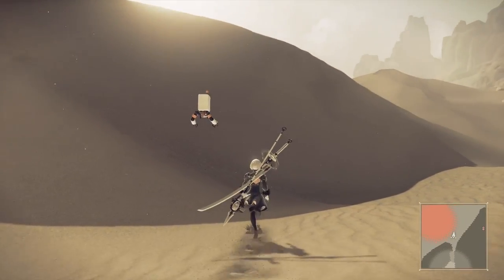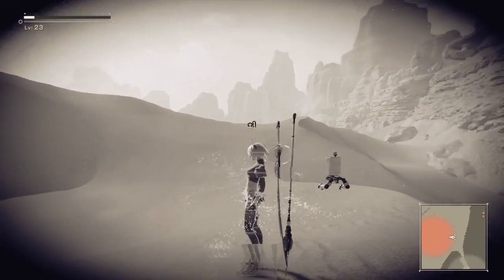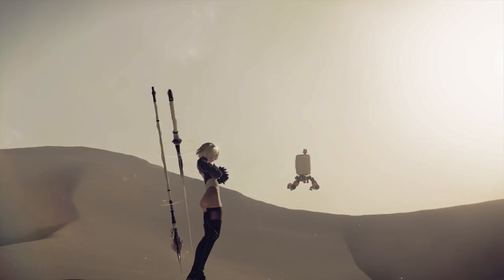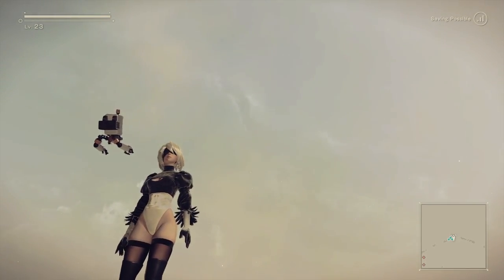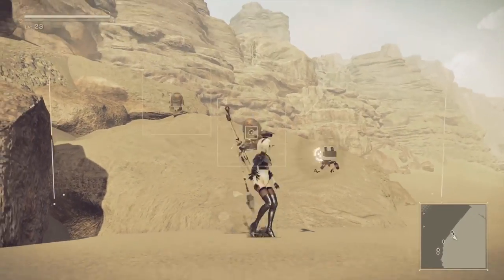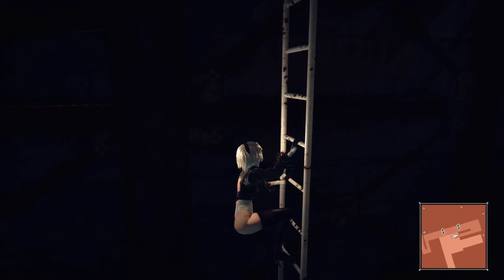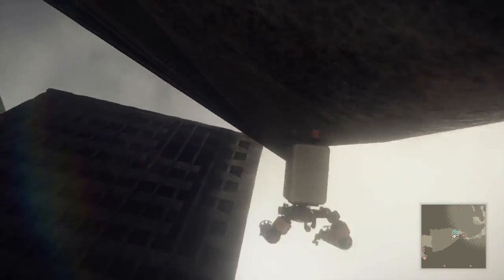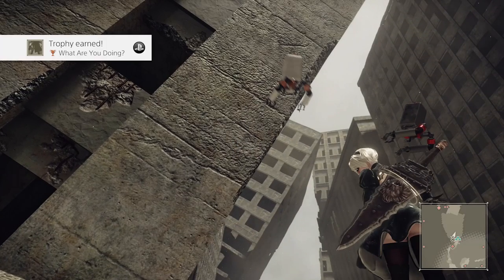NieR: Automata - 2B's Dress Removal and Secret Trophy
I recently started playing NieR: Automata and was pleasantly surprised or should I say blown away about a revealing aspect of the game. If you are new to the game or thinking about playing it, I'll show you in the video two things related to the main character, 2B's dress and undergarment. One is how to remove the dress/skirt and obtain a trophy on the PS4.